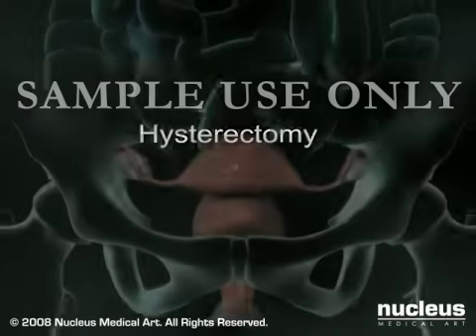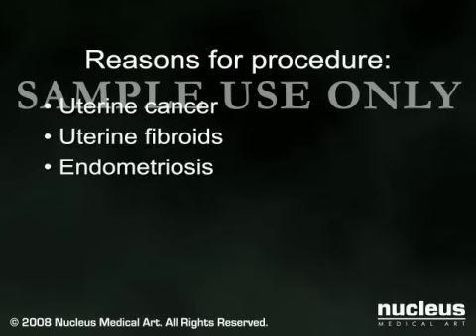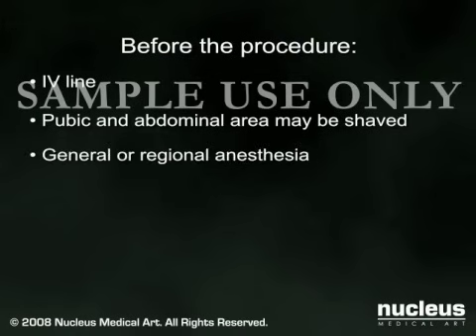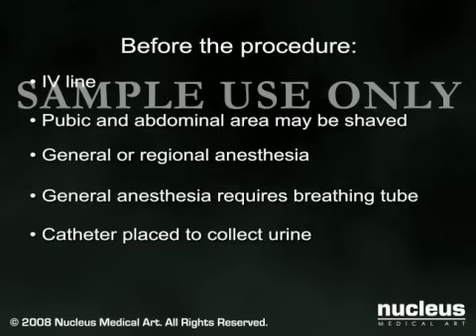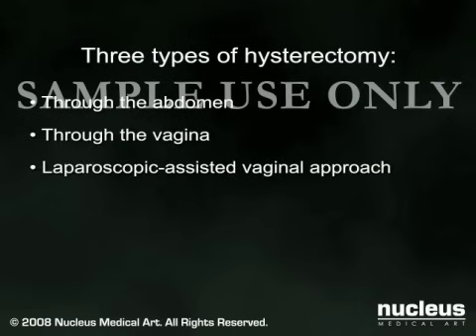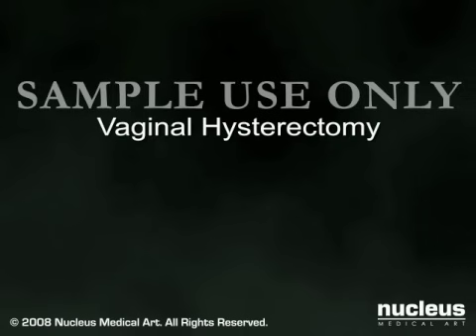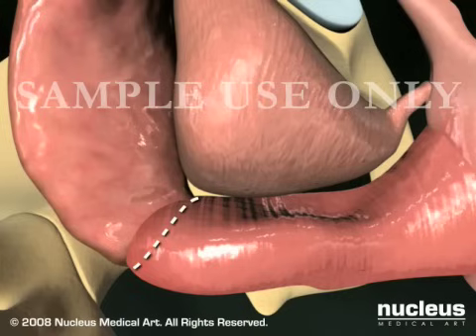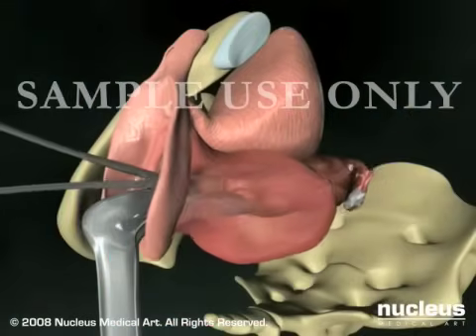Hysterectomy | Nucleus Health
This 3D medical animation shows  three different types of hysterectomy (surgical removal of the uterus). The different types of surgery include the abdominal, vaginal and laparascopic hysterectomy. The latter is performed with the aid of a laparascope inserted into the abdomen and umbilicus (belly button, navel), which greatly reduces external scarring and improves healing time.
ANCE00190